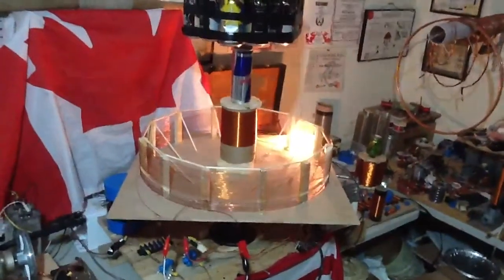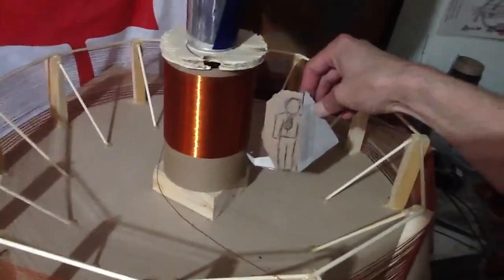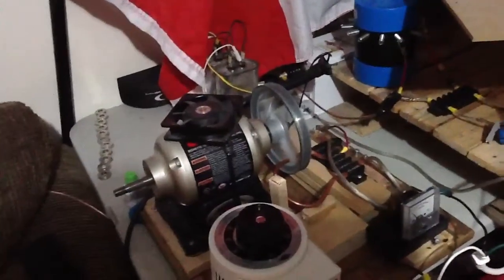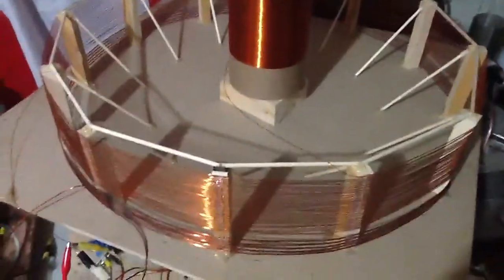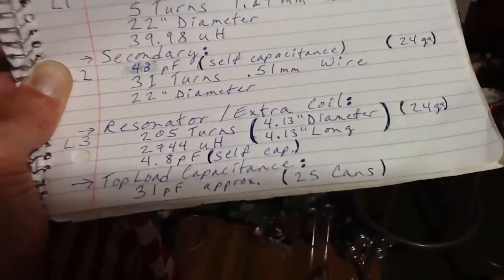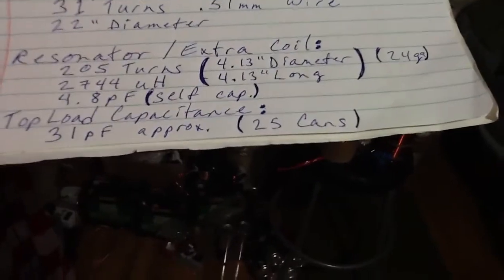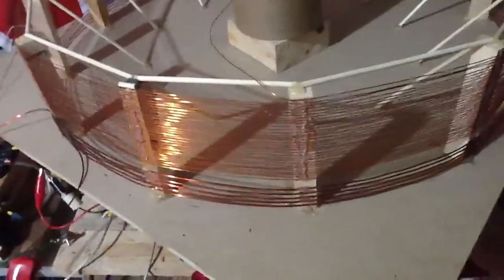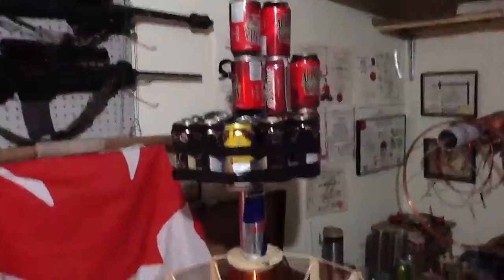TMT 5 : Tesla Magnifier: Colorado Springs Model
i felt it was necessary to put together a miniature of reasonably accurate proportions of Tesla's Colorado laboratory of 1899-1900.
very interesting to observe a more free ringing resonator of equal height and width, being fed directly by a preamplified current and prescribed frequency.
L1 5 turn 22" diameter 14 gauge
39.98uH and 2.5 nF tank circuit
L2 31 turn 22" diameter 24 gauge
930 uH and 48pF self capacitance 2141" wire length
**L3 165 turn 4.13" diameter 24 gauge
1888.1uH and 4.8 pF self capacitance 2141" wire length
Topload Capacitance 25 cans = approx 47.2 pF
(equal wire lengths)
** corrections from said in video diagram